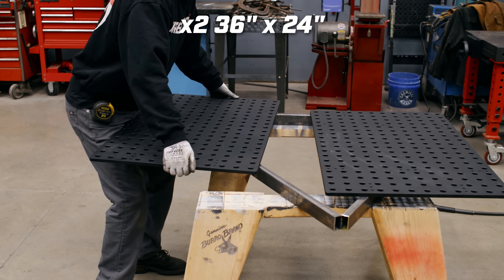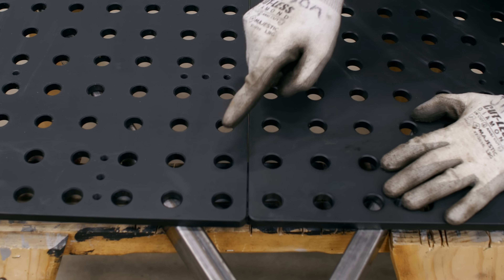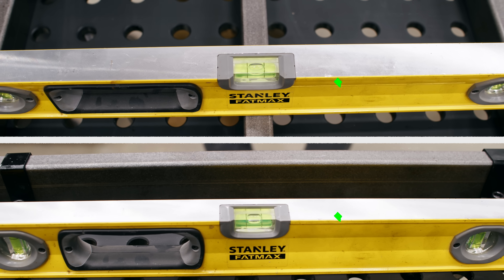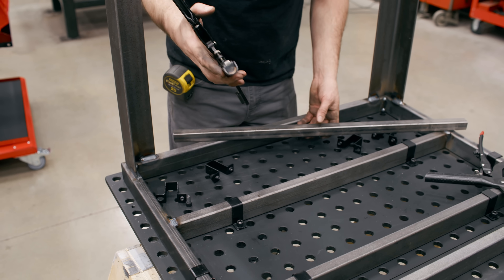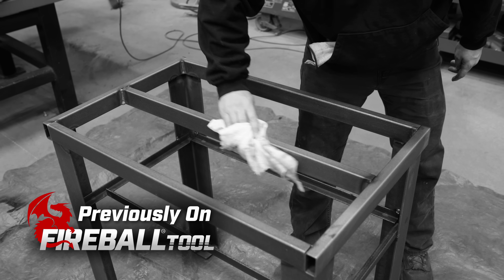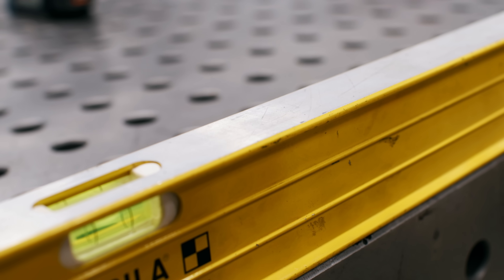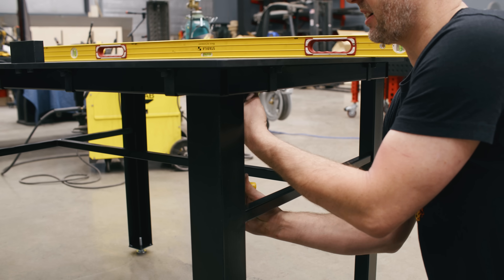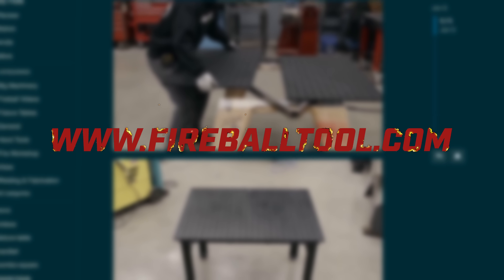Tricks To Building A Cheap Flat Welding Fixture Table.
Ready to build your own professional-quality DIY fixture table? In this step-by-step video, we will learn how to combine two 24” x 36” fixture tabletops into a large, flat surface for your workstation. We’ll walk you through using precision-milled Dragon Scale fixture plates, building a strong frame, and achieving perfect alignment for professional results. This video covers everything from welding and frame construction to leveling and final touches.

In case you missed it, here is a link to our previous video where we built a single 24” x 36” fixture table – we’ll be covering many of the same details, but now on a much larger scale!

If you have more questions about the new Fireball Tool Maverick table kit series, We'll be happy to answer them at the Fireball Forum